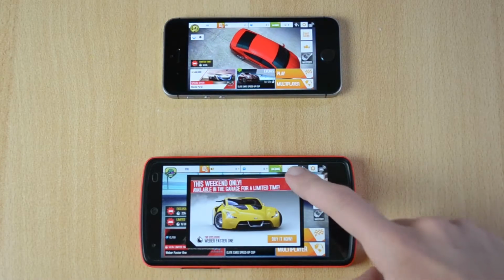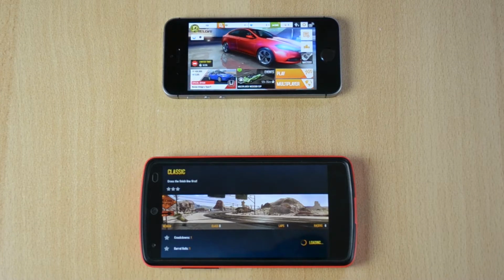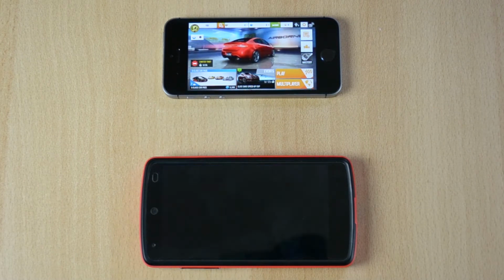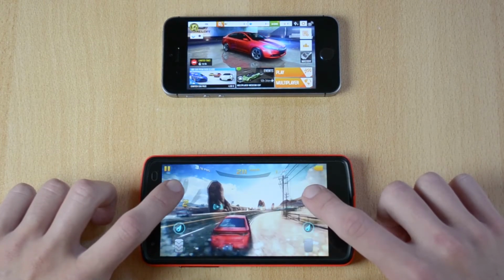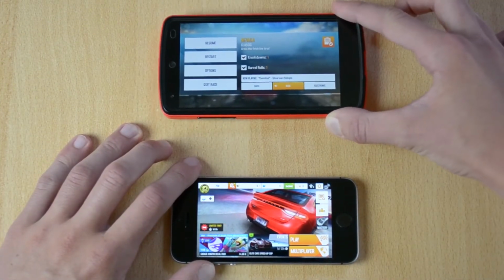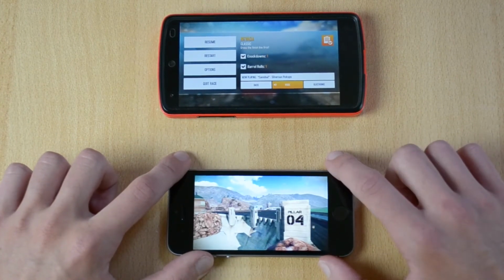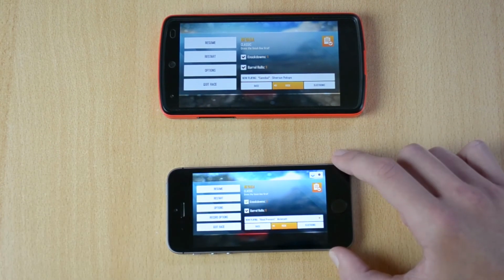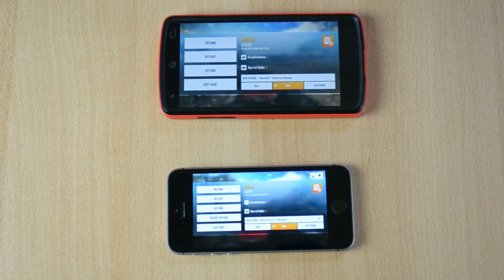iPhone SE vs. LG Nexus 5 Asphalt 8 Airborne Comparison!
iPhone SE vs. LG Nexus 5 Asphalt 8 Airborne Comparison! Today we will be playing some Asphalt 8 Airborne on both the Apple iPhone SE and the Google LG Nexus 5, let me know which one you think is better, enjoy the video! :D